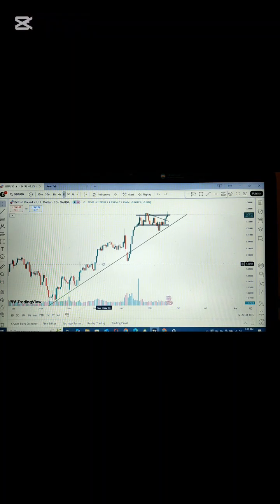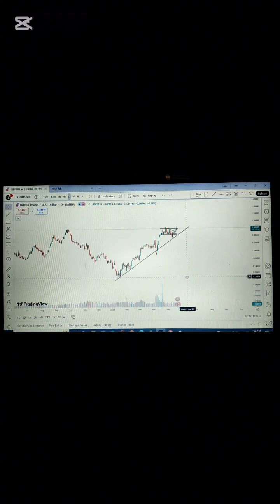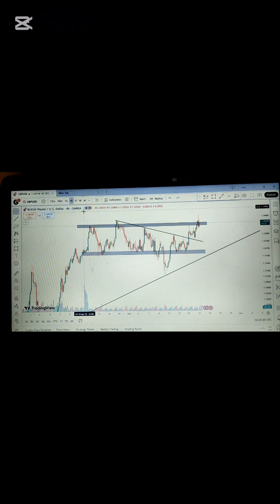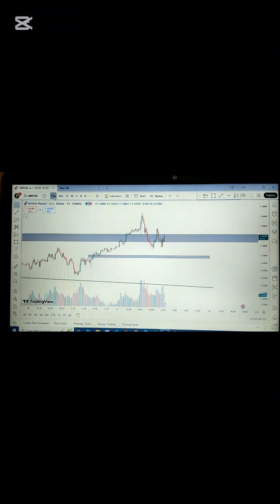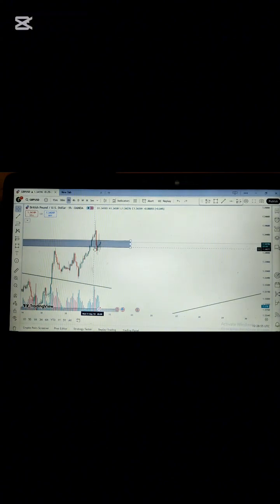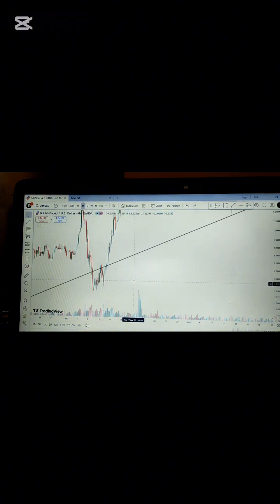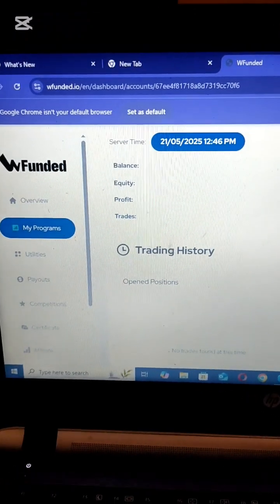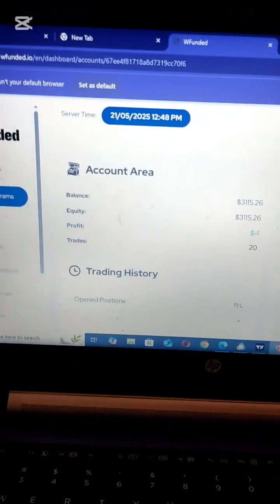My Forex Trading price action strategy/ showing my Willis capital account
The information provided on this YouTube channel is for educational and entertainment purposes only. It should not be considered as personalized investment advice or a solicitation to buy or sell any financial instruments.

Forex trading involves substantial risk and may result in significant losses. Past performance is not indicative of future results. You should carefully consider your financial situation, investment objectives, and risk tolerance before engaging in Forex trading.

We make no representations or warranties regarding the accuracy or completeness of the information on this channel. We will not be liable for any losses or damages resulting from your use of this information.